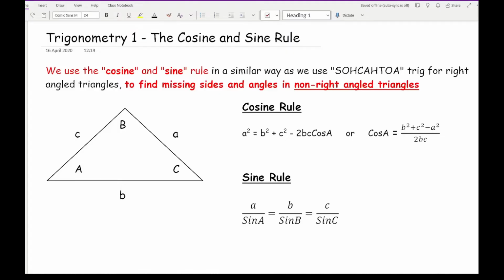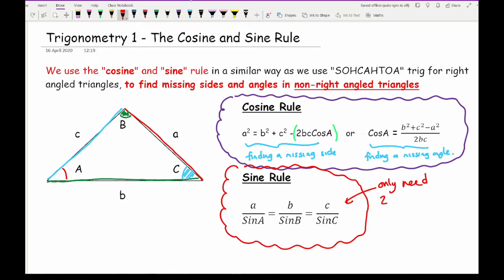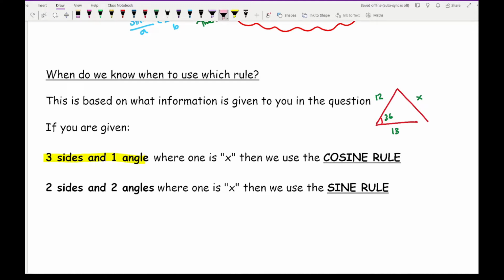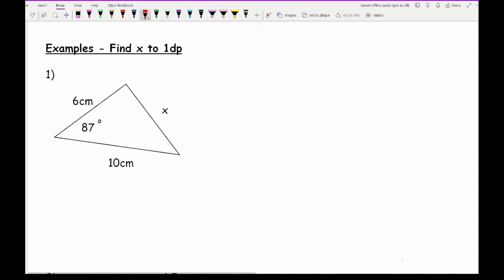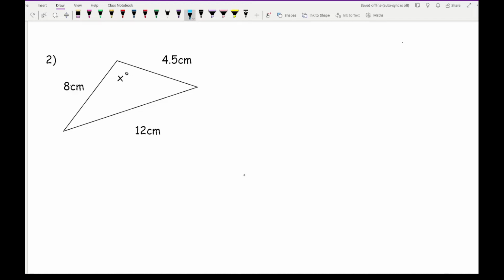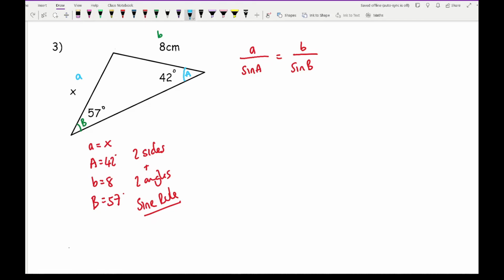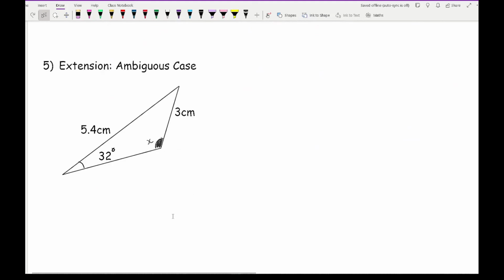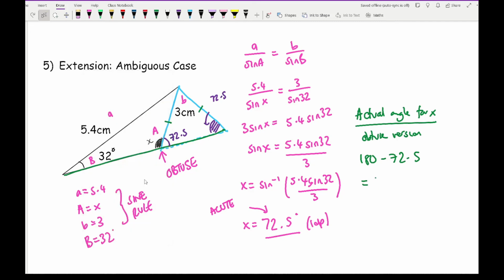GCSE Maths: Trigonometry - Cosine and Sine Rule 1